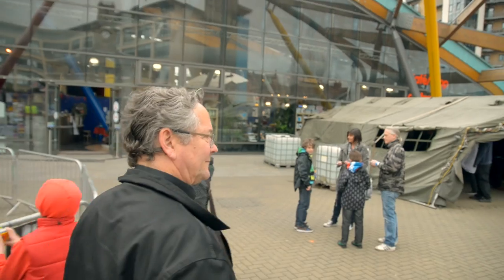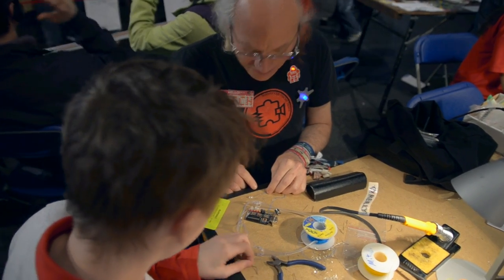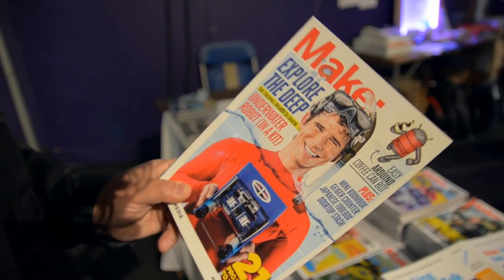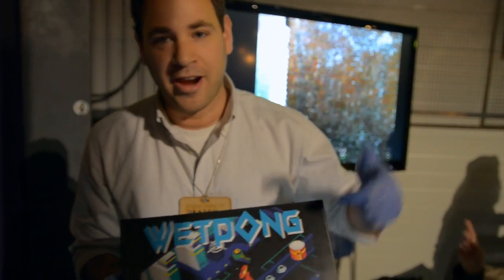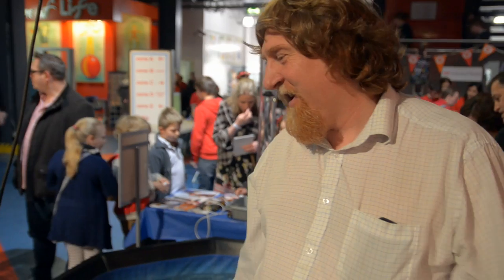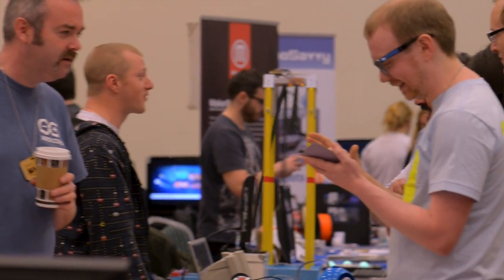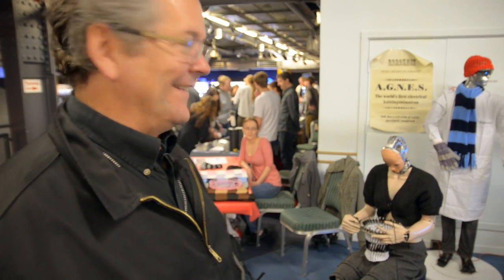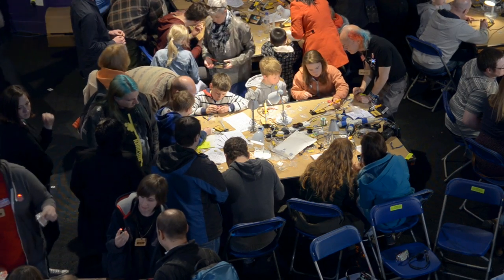MakerFaireUK 2013 : Dale Dougherty walkaround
Make magazine founder Dale Dougherty offers a tour of Maker Faire UK 2013 at the Centre for Life, Newcastle-upon-Tyne.

Huge thanks to everyone who took part in this, and to everyone I couldn't find room for.

Special thanks to Dale for doing the rockstar 'backstage tour' thing.